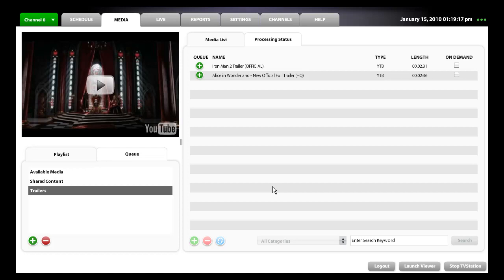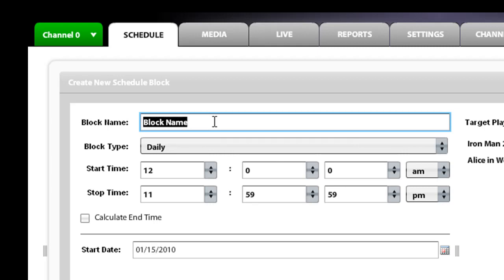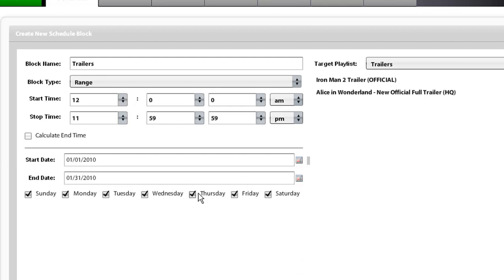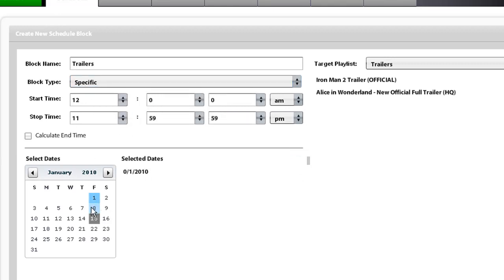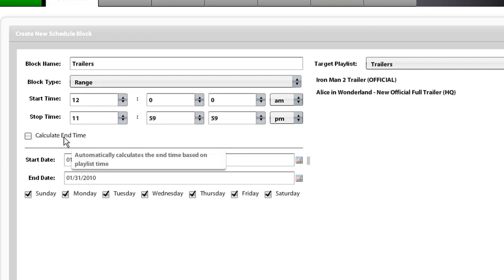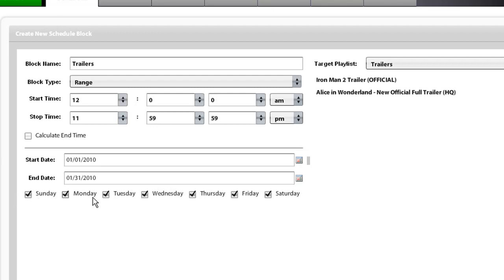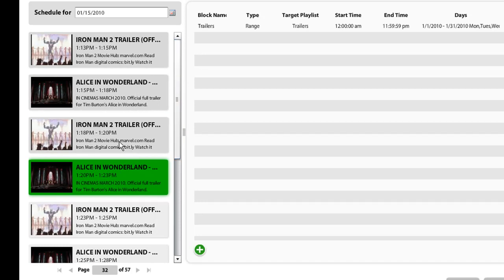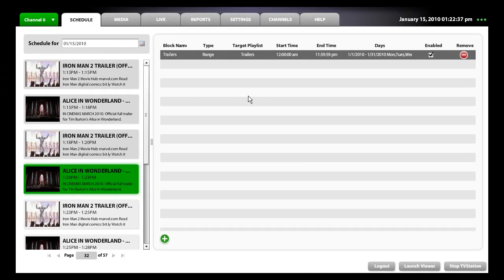Influxis Tutorial- TVStation 2: Scheduling Your Playlist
Tutorial for scheduling a playlist in the Influxis TVStation 2 beta 0.6

Influxis is a specialist in all things Flash Media Server and offers FMS hosting services.